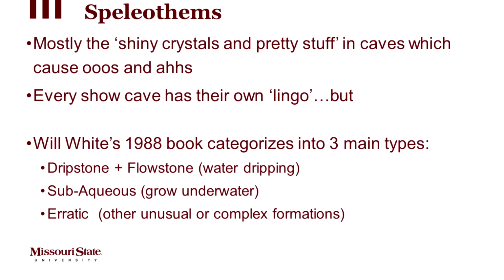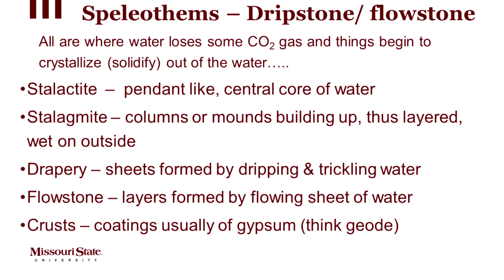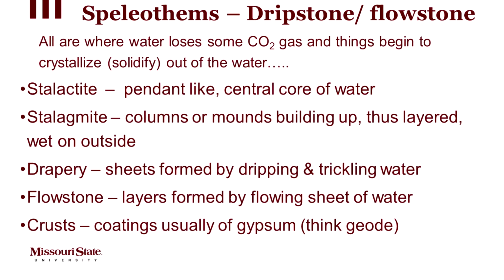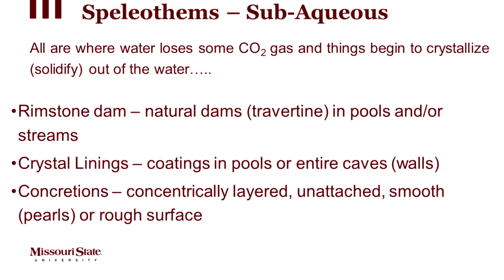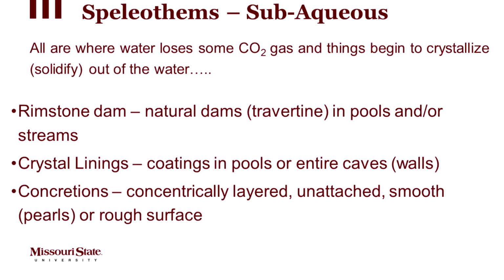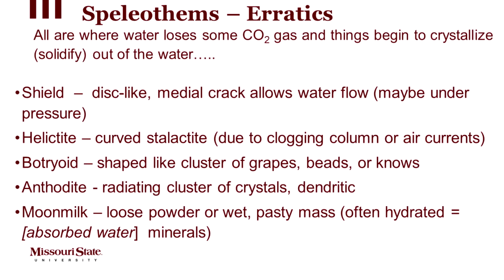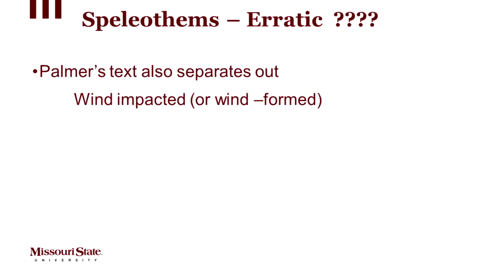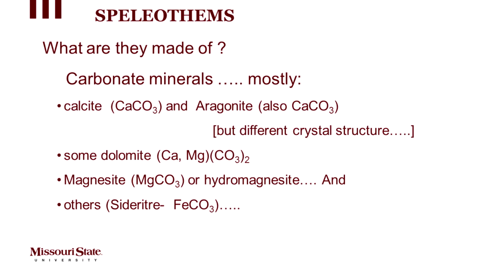Week 7 - Part 1